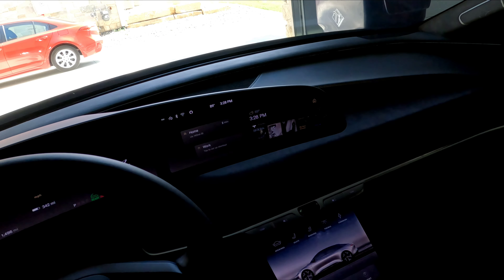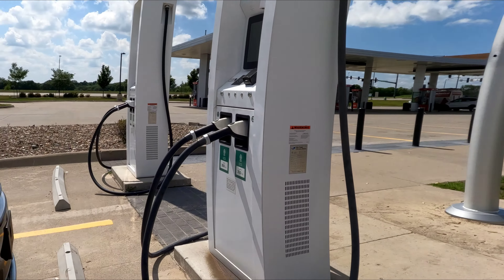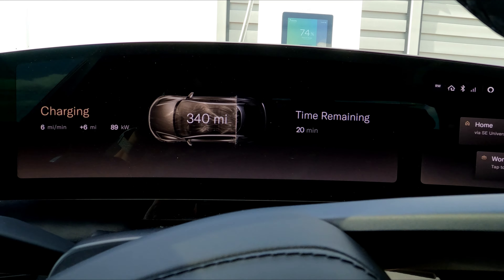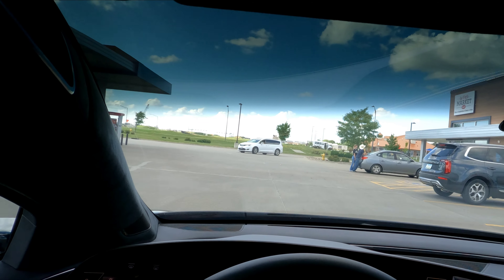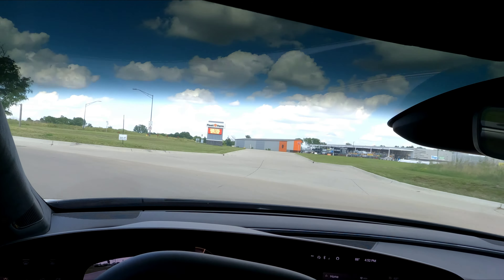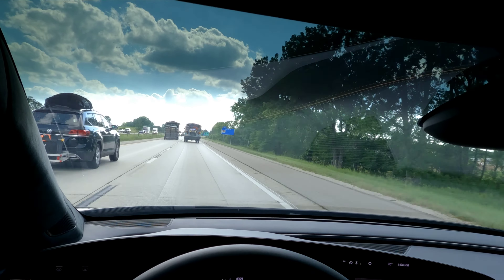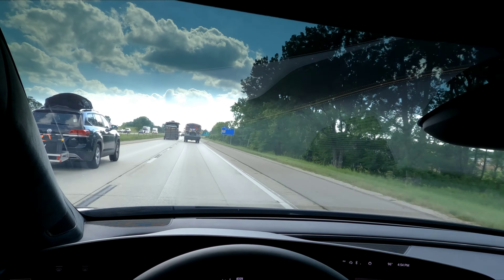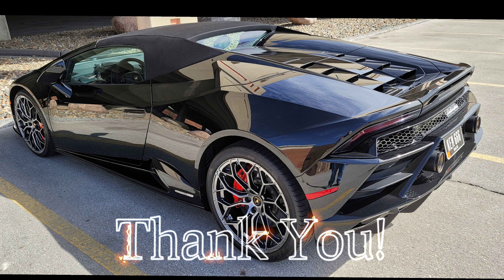LUCID Air GT, Efficiency Road Trip...Does Efficiency Increase W/ Time???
I take my LUCID Air GT on a road trip to see if it's Efficiency has increased after 1500 miles of use.